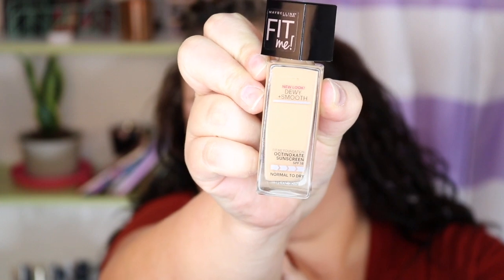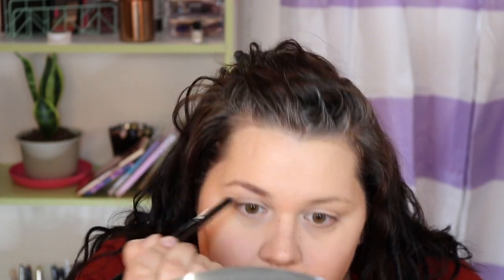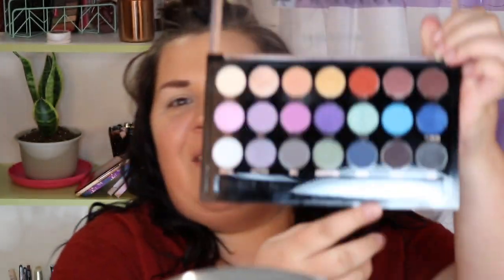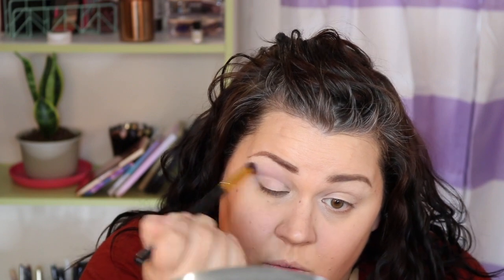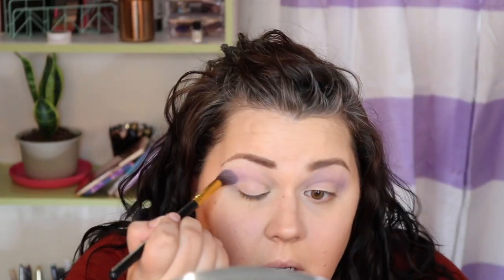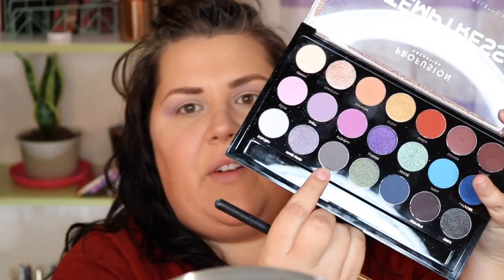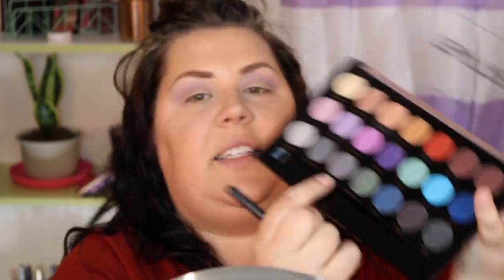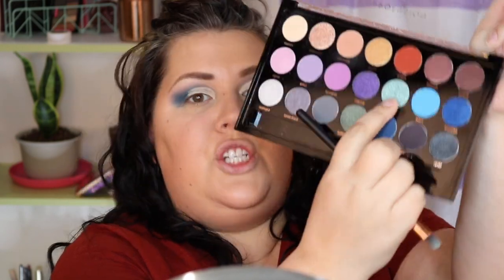Frosty Blue with ProFusion Temptress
Hello! My name is Leah and today I'm doing a Frosty Blue with ProFusion Temptress look.

Products used:
Rose Priming Oil
Maybelline Fit Me Foundation
ColourPop No Filter Concealer
Wet n Wild Eyebrow Pencil
ProFusion Cosmetics Temptress Palette
It Cosmetics Superhero Mascara
ColourPop Super Shock Cheek in Flexitarian